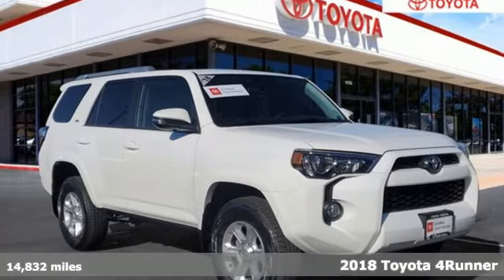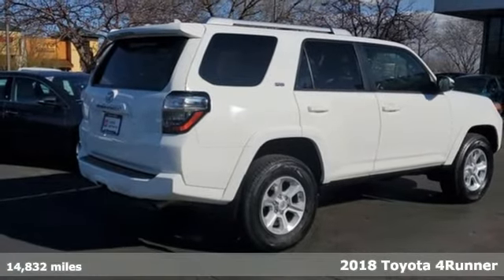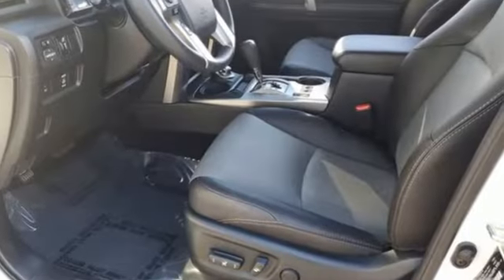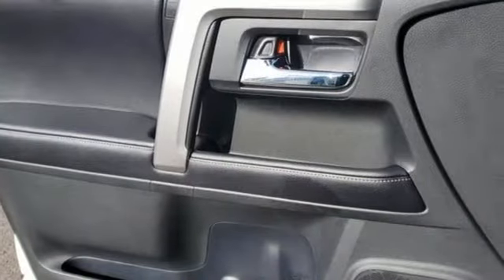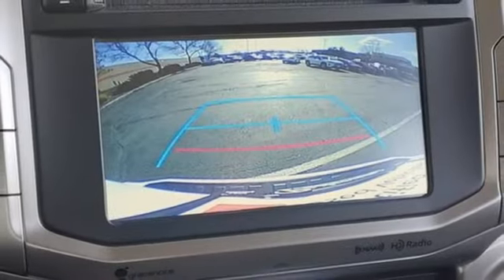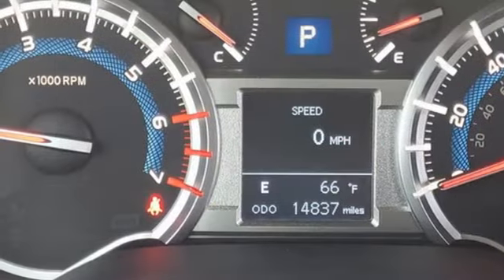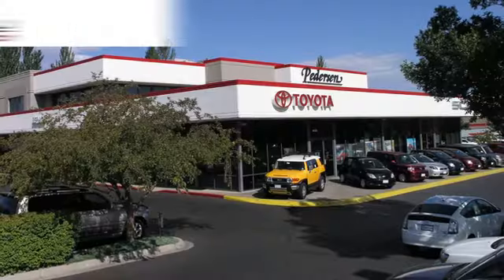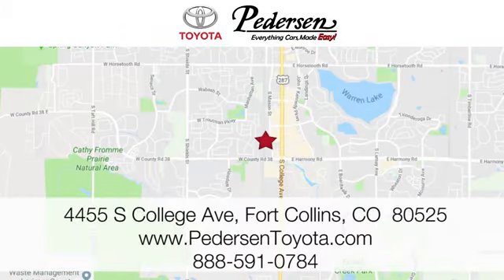Used 2018 Toyota 4Runner Fort Collins Loveland, CO M42800A - SOLD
Year: 2018
Make: Toyota
Model: 4Runner
Trim: SR5 Premium
Engine: 6 4.0 L
Transmission: Automatic
Color: Super White
Interior: Black Graphite
Mileage: 14832
Stock #: M42800A
VIN: JTEBU5JR0J5519248

Address:
4455 S. College Ave